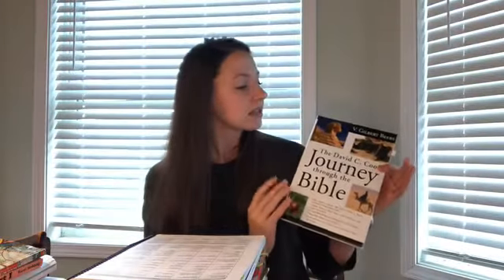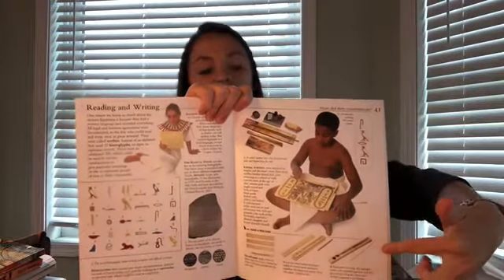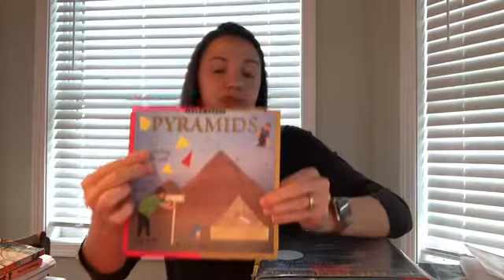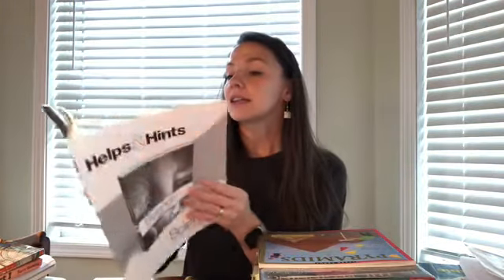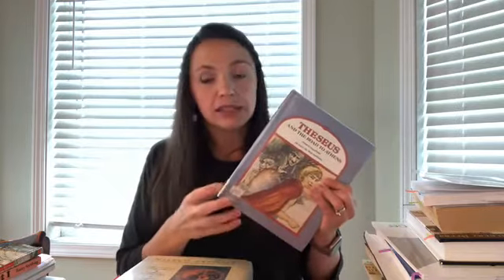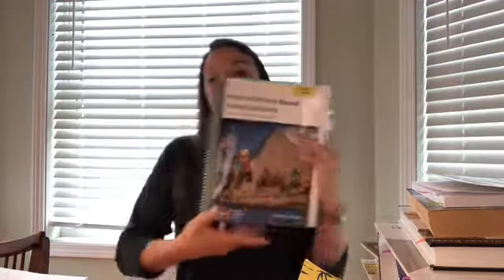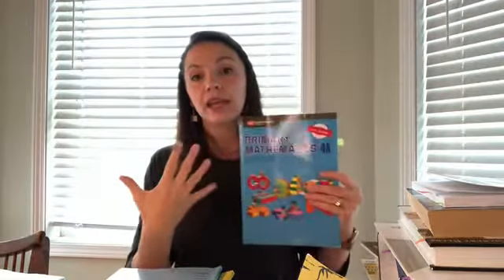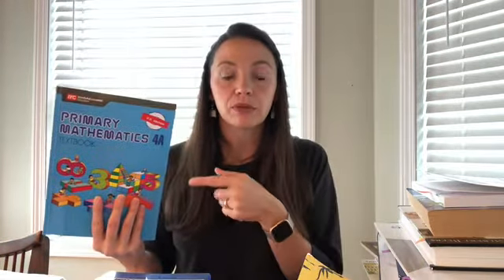Fourth Grade Homeschool Choices: MFW, IEW, Singapore Math, Ambleside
We're nine weeks into our fourth year of homeschooling and wanted to share with you an impression of our choices of curriculum as well as a few supplements we're enjoying.

The Boxcar Children
The Girl Who Drew Butterflies: How Maria Merian's Art Changed the World
Star of Light
Poetry for Young People: Henry Wadsworth Longfellow

🌟Books That Changed My Life...or at least BLEW MY MIND!🌟
💸The Total Money Makeover by Dave Ramsey
🐓Pastured Poultry Profits by Joel Salatin
🗑️A Year of No Garbage
💥One Second After by by William Forstchen

This year's curriculum choices:
Math: Singapore Math
Literature: Ambleside Online
Writing: IEW: Institute for Excellent in Writing Ancient History Based Lessons
Cursive: Classical Conversations
Bible, Art, Music, Vocabulary, : My Father's World Creation to the Greeks (MFW CTG)